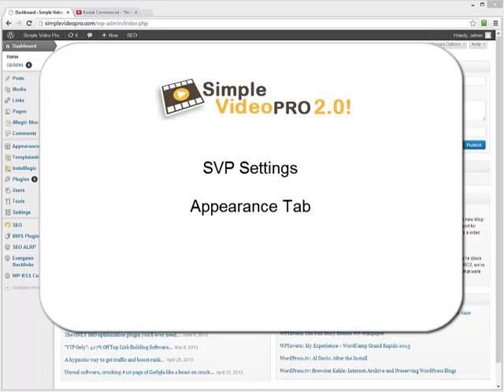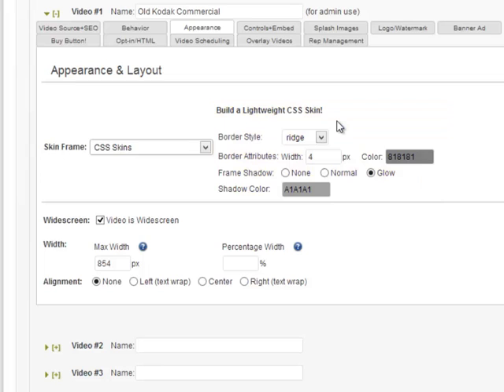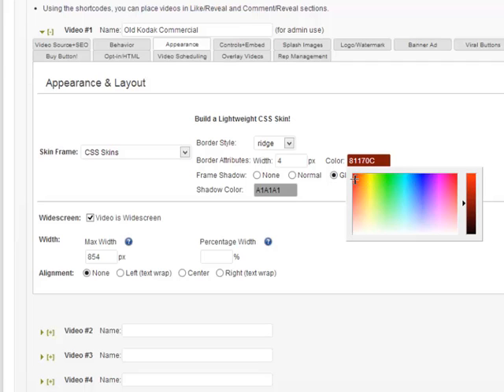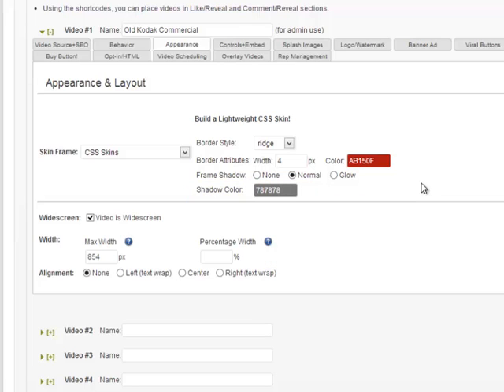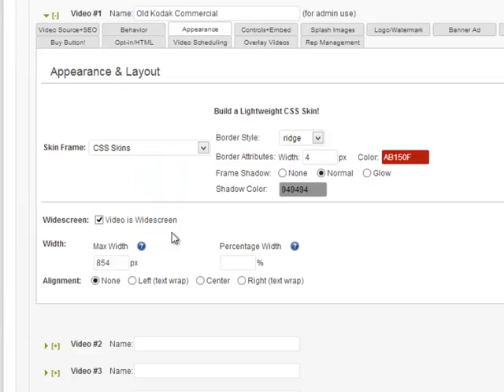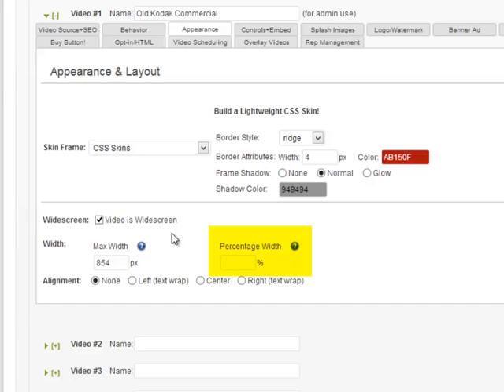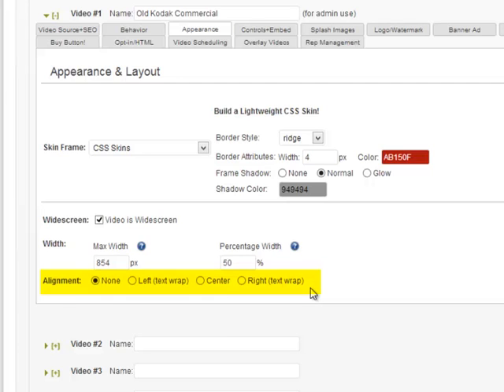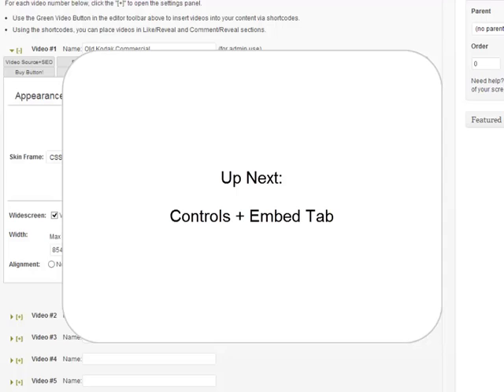011 Simple Video Pro - Appearance Tab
Covers the functions of the SVP Appearance Tab